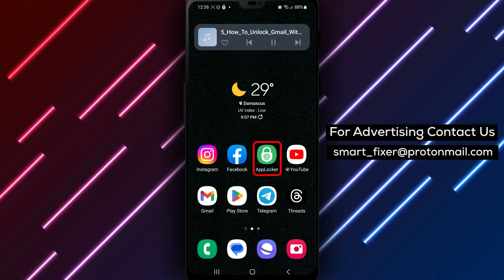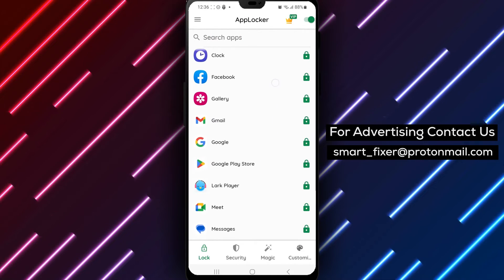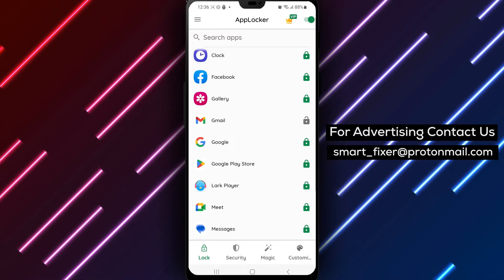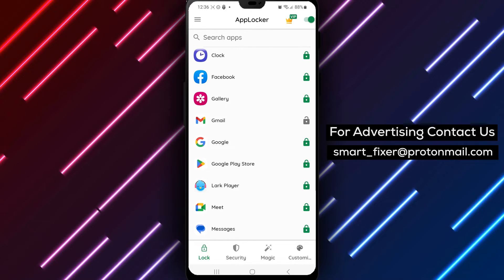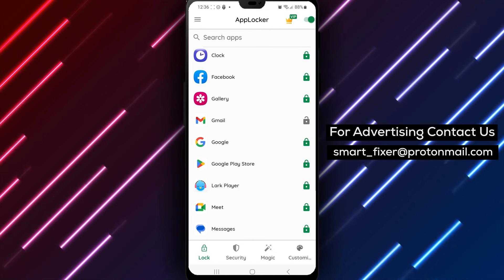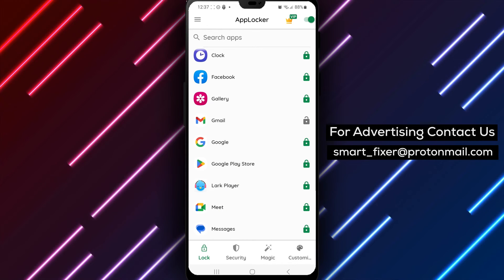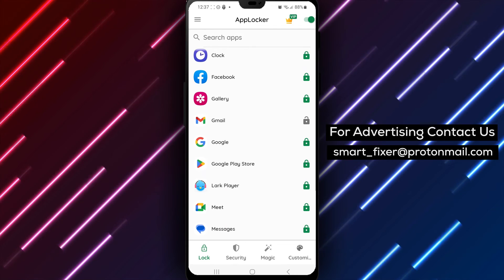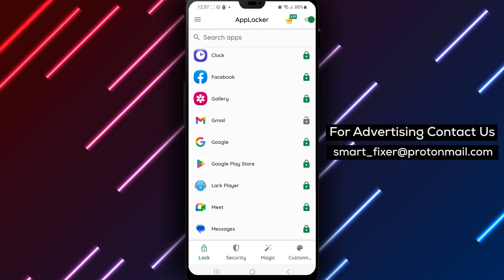How To Unlock Gmail App - Full Guide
If you're looking for a way to unlock your Gmail account with a pattern using App Locker, then you've come to the right place! In this video, we'll be discussing the steps to follow. Here they are:
1. Open App Locker on your Android device
2. Draw the pattern that you assigned as a protection or scan your fingerprint (optional)
3. Scroll down until you find Gmail
4. Tap on the lock icon to unlock it

By following these simple steps, you can easily unlock your Gmail account with a pattern using App Locker. This feature is really helpful for individuals who want to ensure the privacy and security of their Gmail account.
It's important to note that if you forget your pattern or fingerprint, you may not be able to access your Gmail account. So, make sure to choose a pattern or fingerprint that you can easily remember.